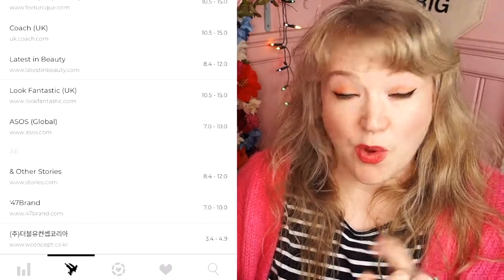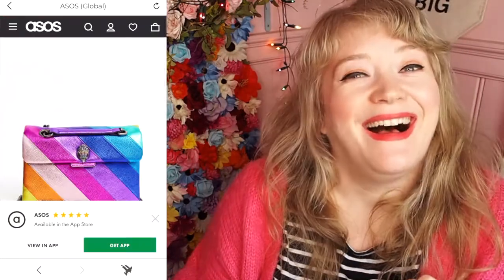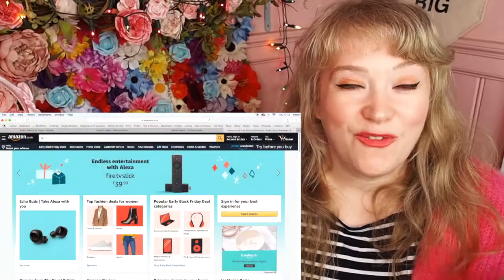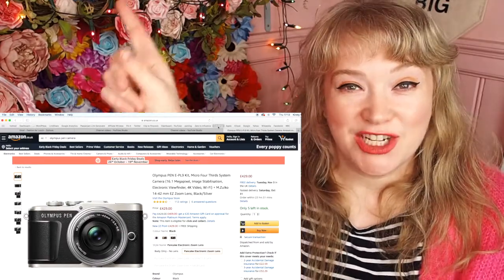Reward Style: How To Link Amazon On LikeToKnow.It? Ltk Influencer Tutorial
Friends and influencers! Have you ever struggled to link to amazon from the Reward Style app? I really hope this video is of help to you! If you have any questions let me know!

Kurt Geiger Rainbow bag

xxxxxxxxxx